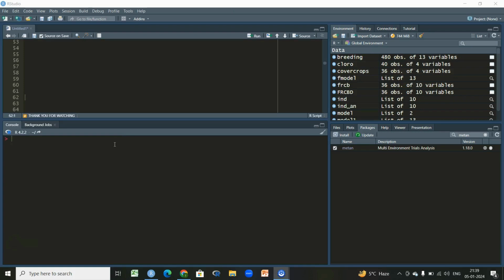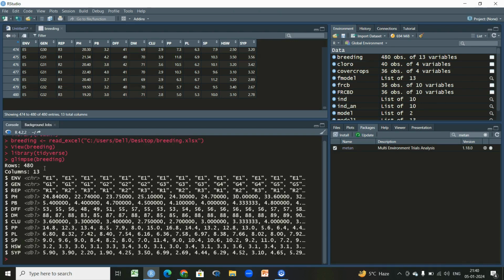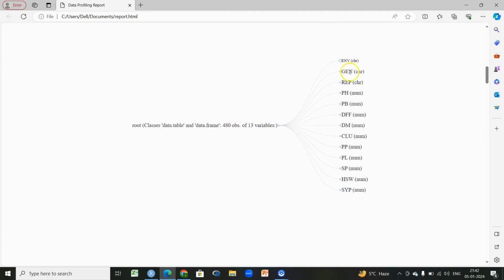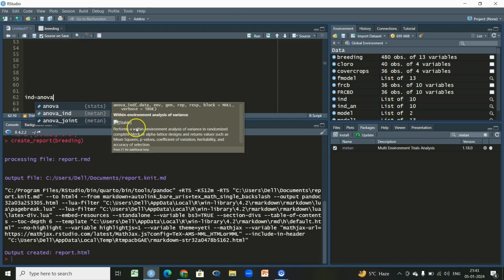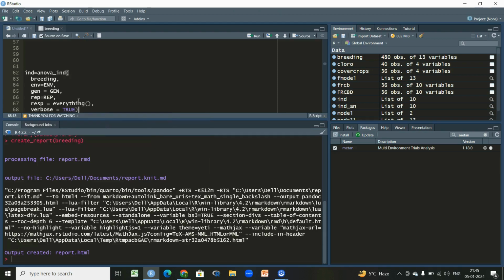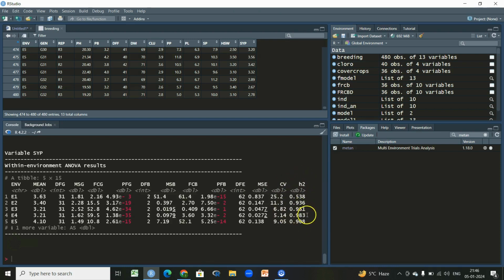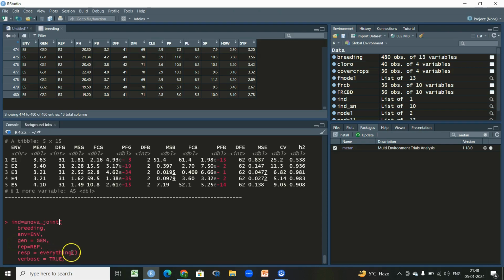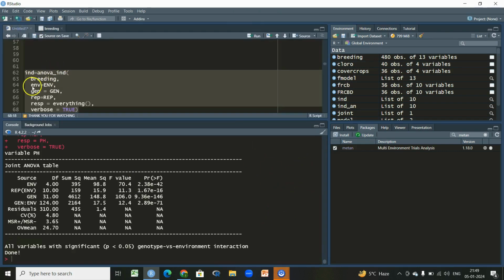Individual and Joint Analysis of Variance in R studio through Metan Library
ind=anova_ind(
  breeding,
  env=ENV,
  gen = GEN,
  rep=REP,
  resp = everything(),
  verbose = TRUE)
anova_ind
Performs a within-environment analysis of variance in randomized complete block or alpha-lattice designs and returns values such as Mean Squares, p-values, coefficient of variation, heritability, and accuracy of selection.
anova_joint

Performs a joint analysis of variance to check for the presence of genotype-vs-environment interactions using both randomized complete block and alpha-lattice designs.